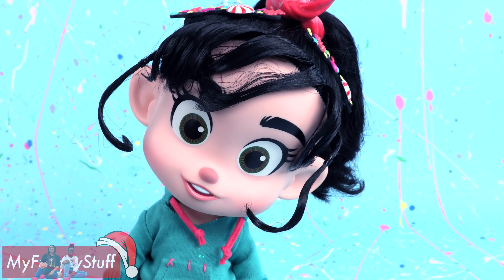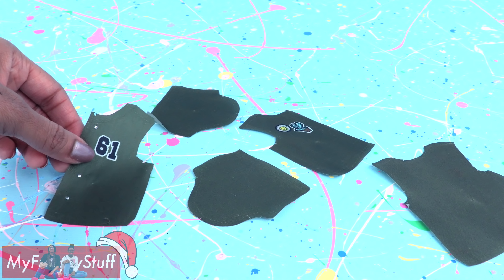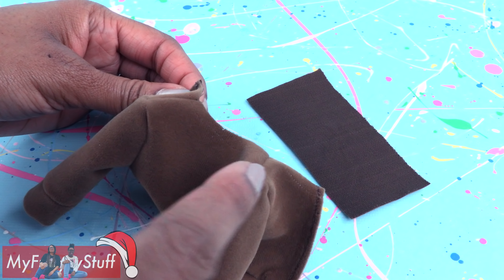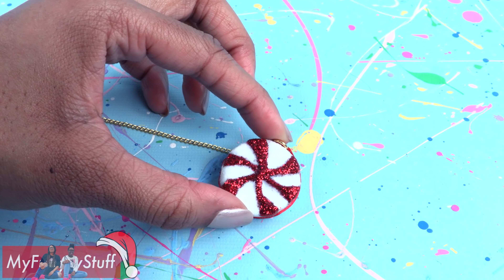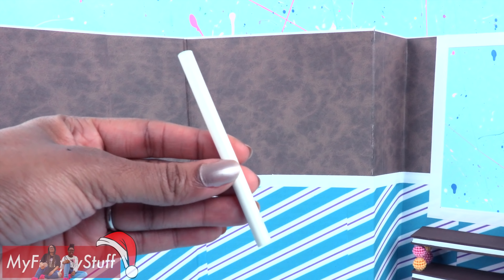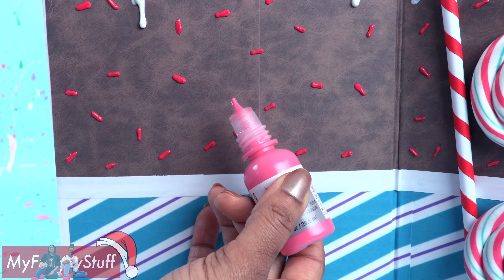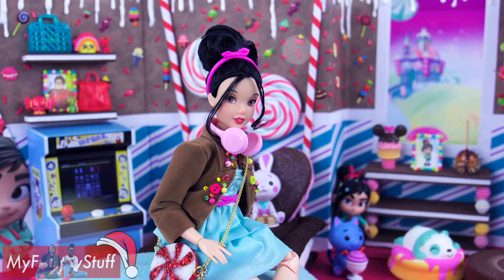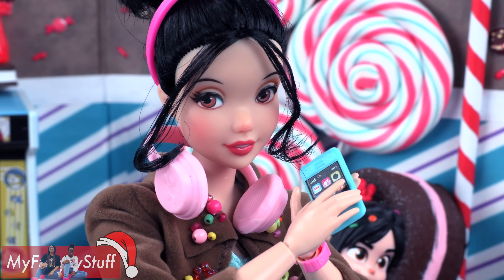DIY - How to Make: CUSTOM Vanellope Von Schweetz Fan Girl Doll & Bedroom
by request: Before you head out to watch RalphBreakstheInternet craft along with Froggy as she makes her very own Custom VanellopeVonSchweetz Fan Girl Doll complete with a Custom Vanellope Bedroom with all the sweet fixins!!